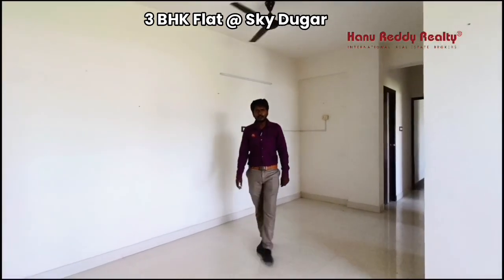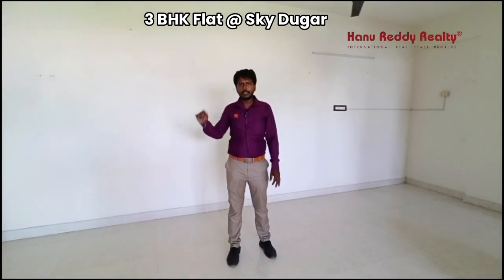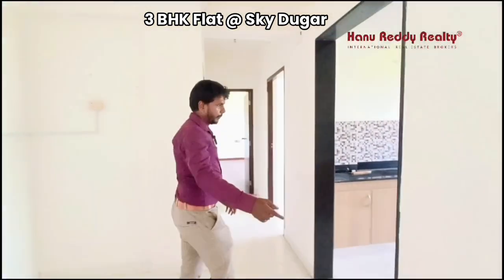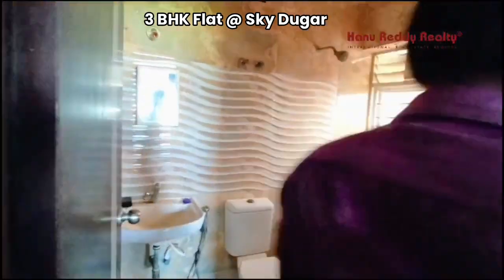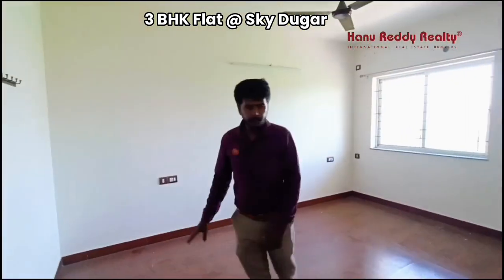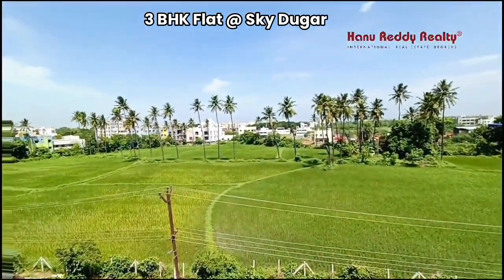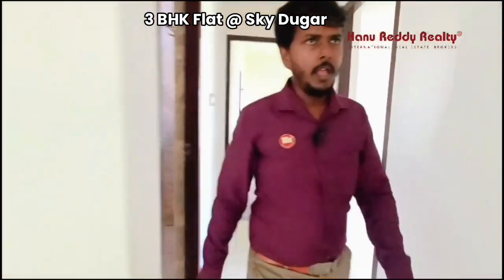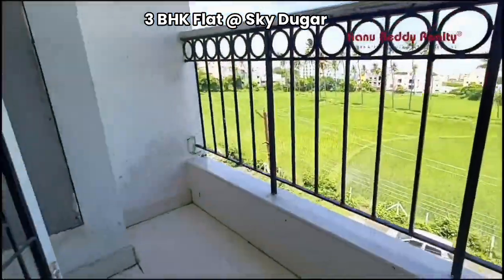gated Community 3 bhk flat for sale in Ayanambakkam, Sky Dugar with all amenities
flats for sale in Thirumudivakkam | 2 BHK

*3 BHK Flat FOR SALE in Sky Dugar, Vanagaram*

Property Type: Flat

Age of the Building: 7 years
No. of Floors Stilt (+) 4
Bedrooms 3
Bathrooms 2
Car Park 1 Covered

Semi Furnished,
3 phase Power Supply,
Lift
Borewell/ Tanker water supply.

Amenities:
Indoor Games
Tennis Court
Club House
Multipurpose Hall
Swimming Pool
Generator

*Sale Amount: ₹82,25,100*

*Our brokereage charges applicable as 2% + GST on final sale consideration at the time of registration*